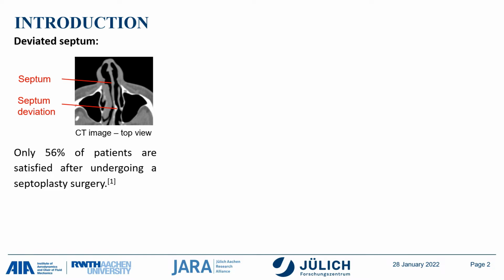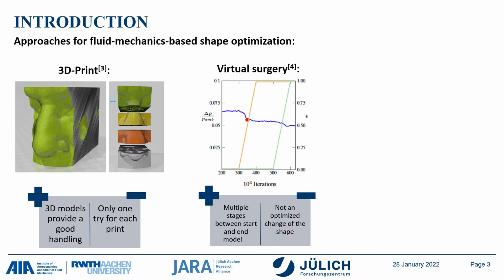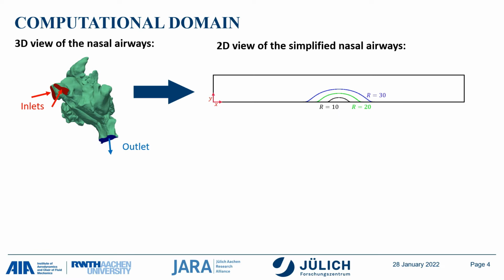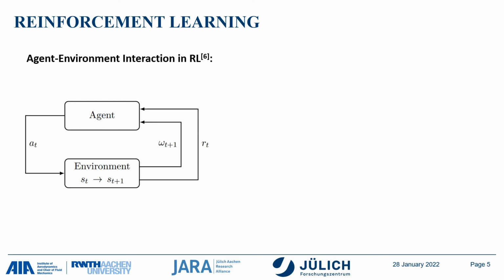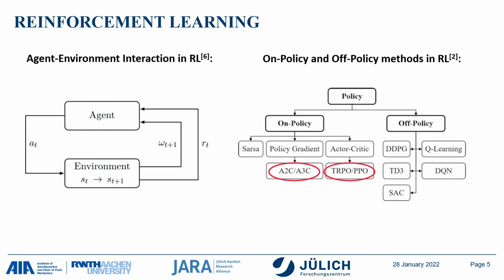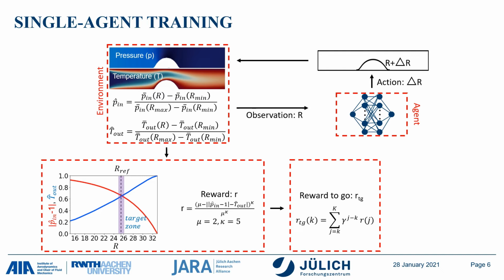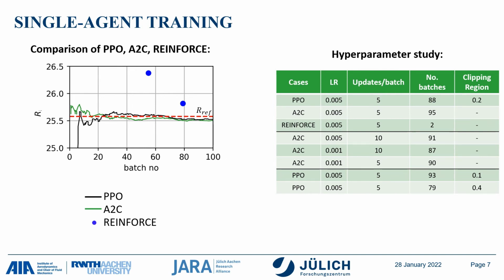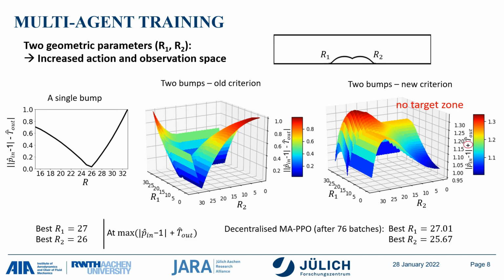SCONA 2022_3.9 Abhiram Mohan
Session 3: FRONTIERS AND NEW RESEARCH

Talk 3.5 Abhiram Mohan: Shape optimization for respiratory flows through reinforcement learning